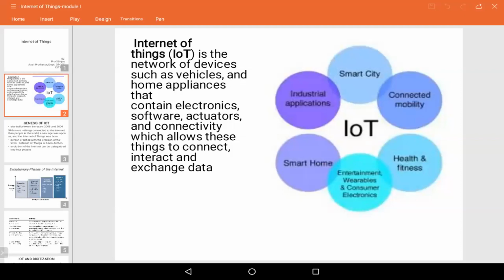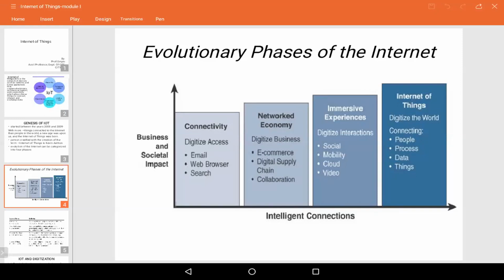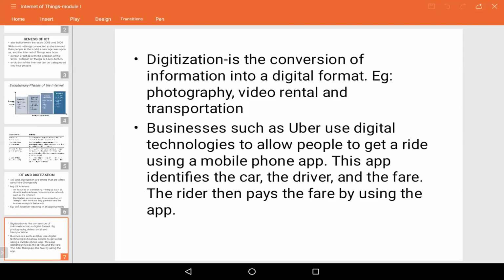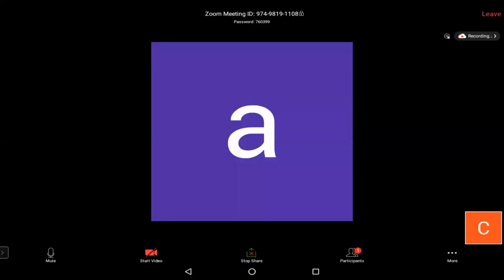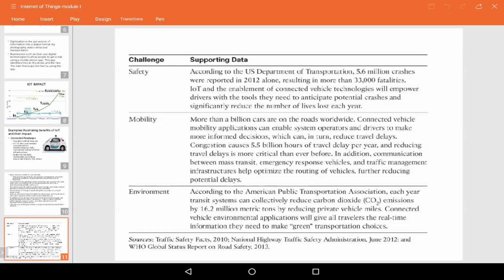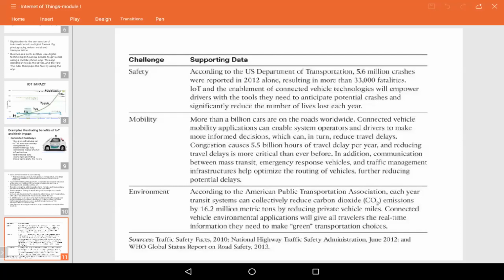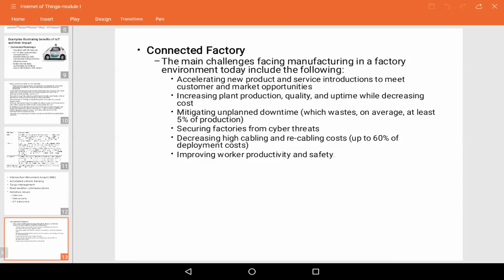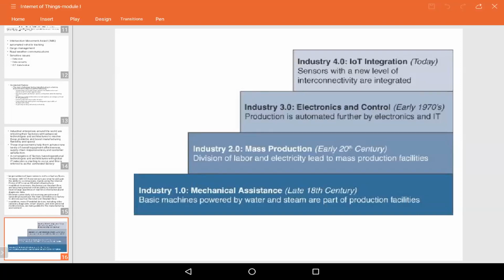CSE Online Classes by Cambridge Institute of Technology